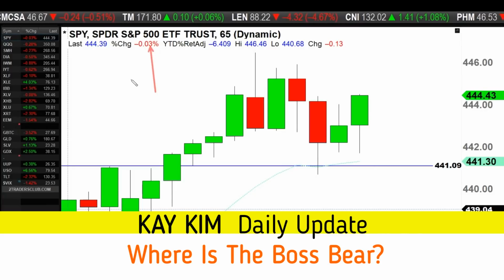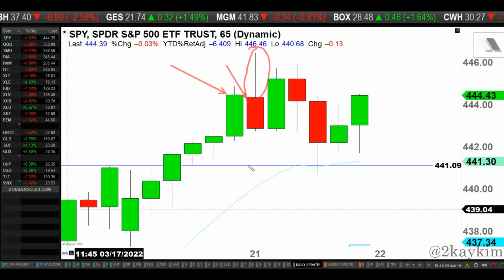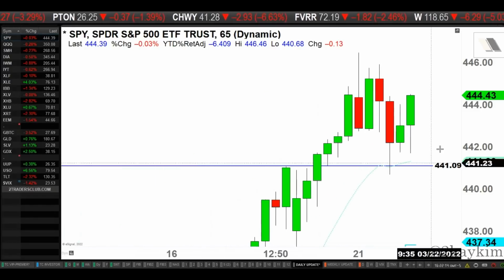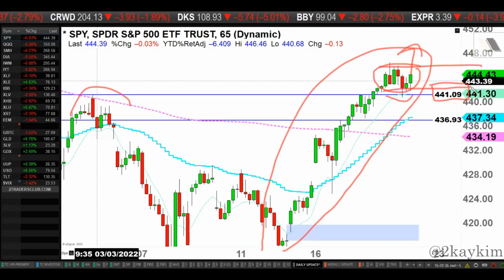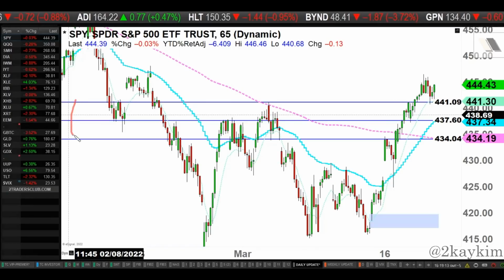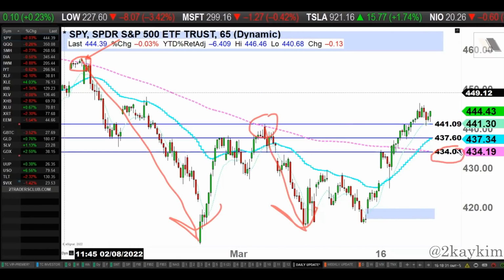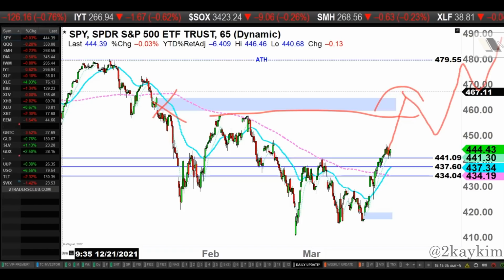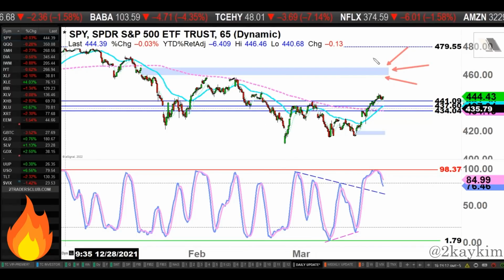S&P 500: Where Is The Boss Bear?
S&P 500 ETF (SPY) Market Analysis (65min Chart): Market finally fills the down-gap, is this a victory for the bulls or are the bears ready to bring it down?  Where is the boss bear the bulls must face?